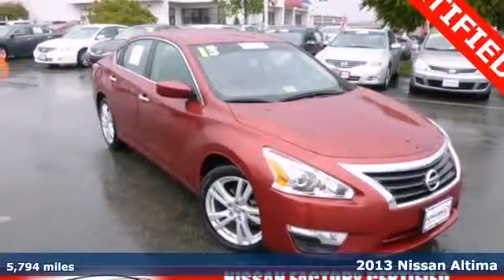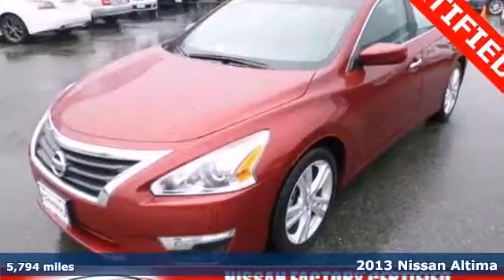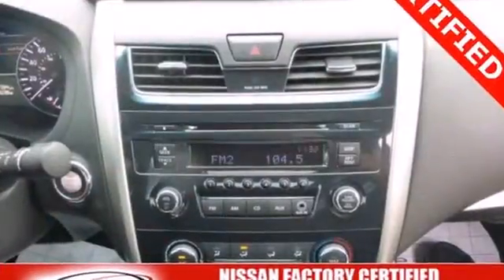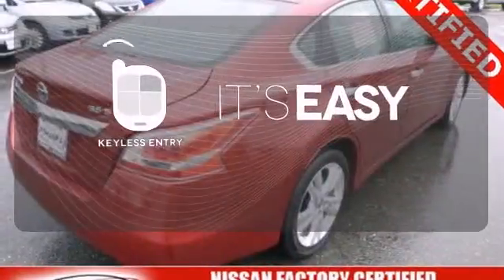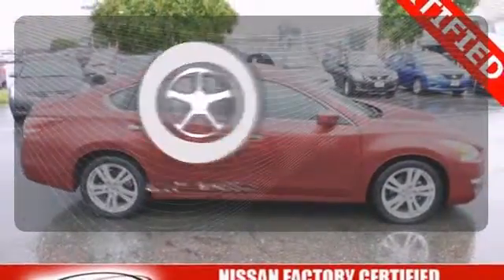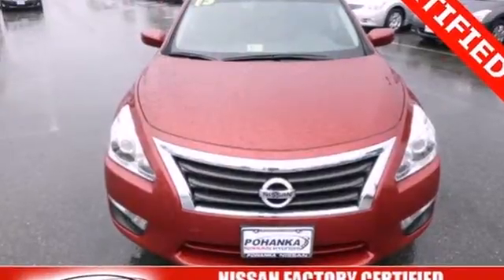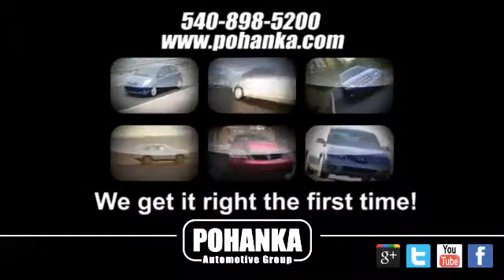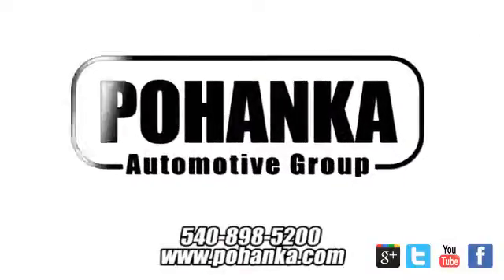2013 Nissan Altima Richmond VA Fredericksburg, VA 13X096 - SOLD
Year: 2013
Make: Nissan
Model: Altima
Trim: 3.5 S
Engine: 3.5L V6 DOHC 24V
Transmission: CVT Xtronic
Color: Red
Mileage: 5794
Stock #: 13X096
Nissan Certified Pre-Owned means you not only get the reassurance of up to a 7yr/100,000 mile Warranty, but also a 156-point inspection/reconditioning, 24/7 roadside assistance, trip-interruption services, and a complete CARFAX vehicle history report. Six cylinder power was used as a countesy vehicle for our clientsConfused about which vehicle to buy? Well look no further than this fantastic-looking 2013 Nissan Altima. The quality of this great Altima is sure to make it a favorite among our educated buyers.This car is nicely equipped with features such as Nissan Certified, CVT Xtronic, ABS brakes, Alloy wheels, Electronic Stability Control, Illuminated entry, Low tire pressure warning, Remote keyless entry, and Traction control.

Address:
5200 Jefferson Davis Hwy